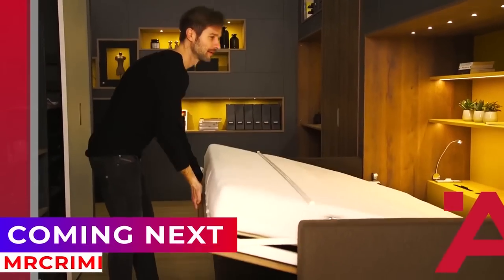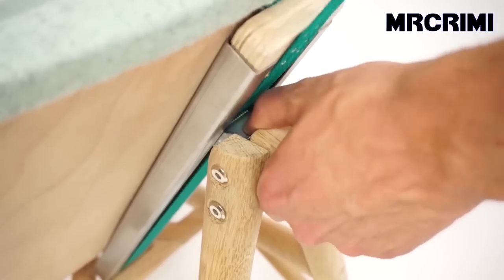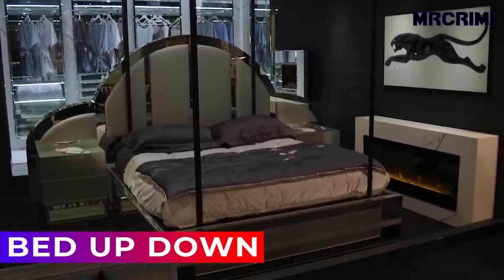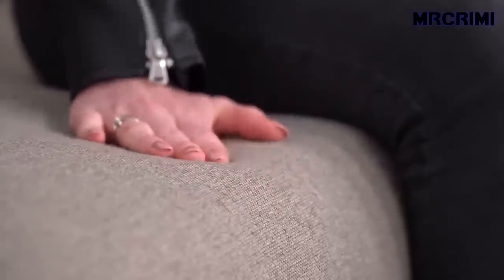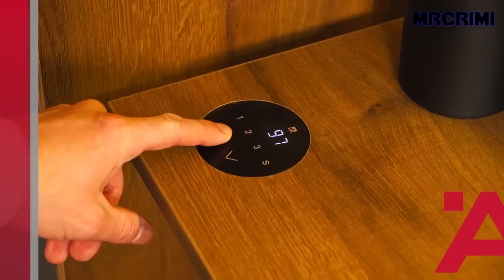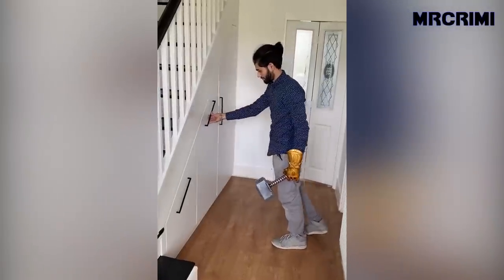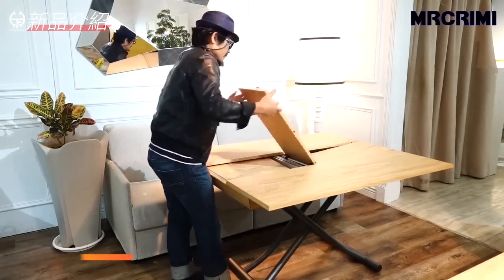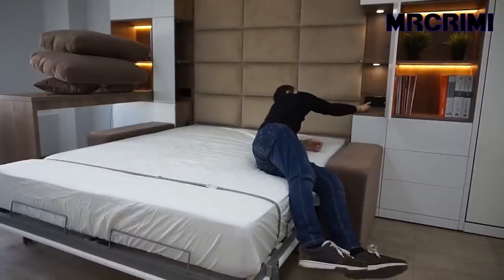Incredible Bedroom And Space Saving Furniture For Small Apartment ▶2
When you live in an apartment with space restrictions, every square inch is a decision. So naturally, clothes, furnishings,  and decor must pass the test if they take up any space.
If you want the perfect blend of functionality and comfort, there is a variety of space-saving furniture like desks, Wall beds, and multi-purpose sofas.

This list of great space-saving products that we've collected will show you how much space a well-designed home product or piece of furniture can save you.

All of these videos in this channel belongs to the website owner and the product owner. It's not a Promotional Video we are doing here. Just trying to introduce some amazing Space saving  ideas With Smart Furniture.
Supporting my channel will allow me to continue making more videos.
for any queries, please use the comment box